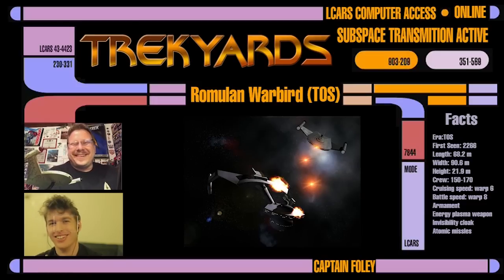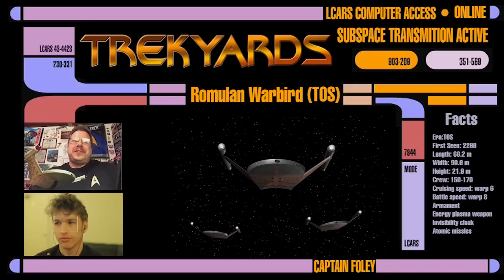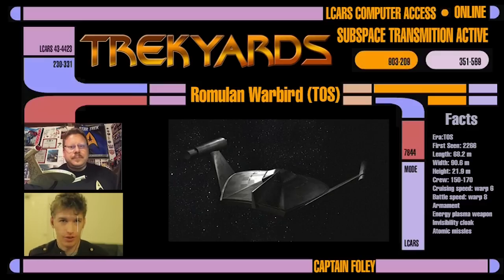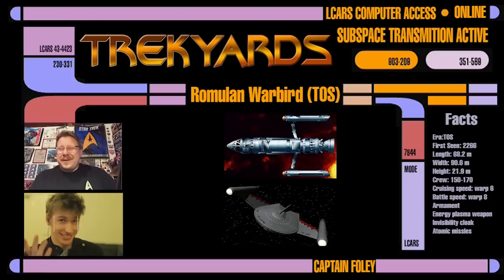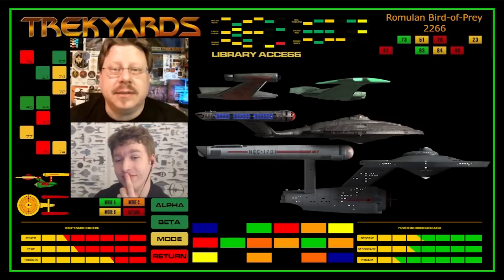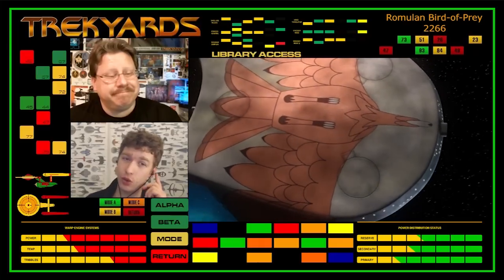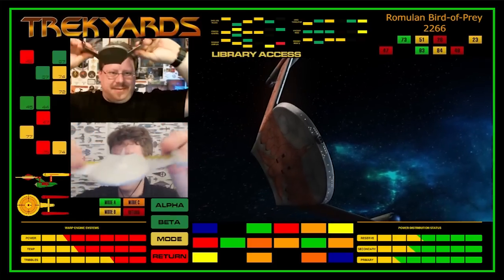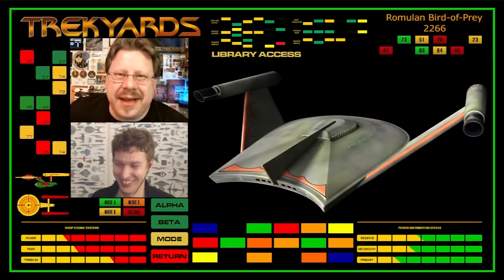Romulan TOS Warbird (2014/2017 Before and After)